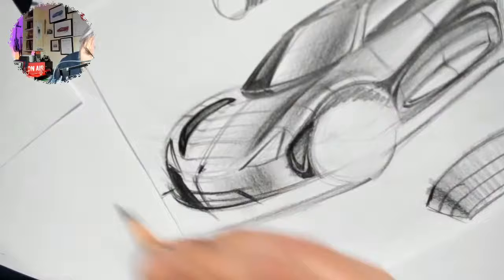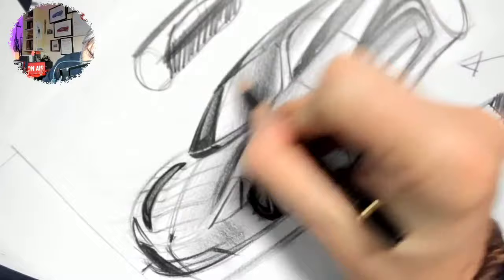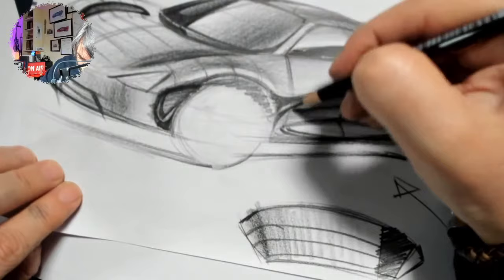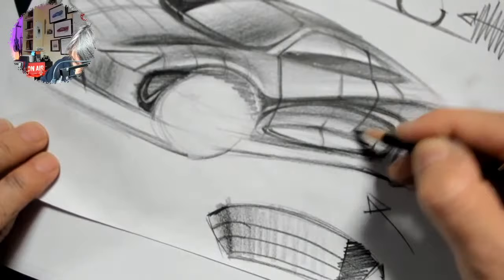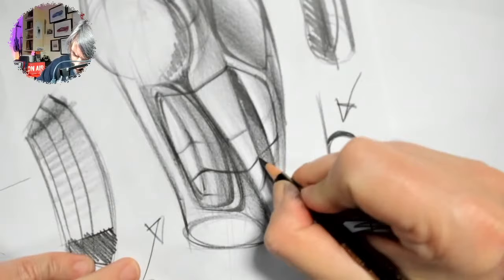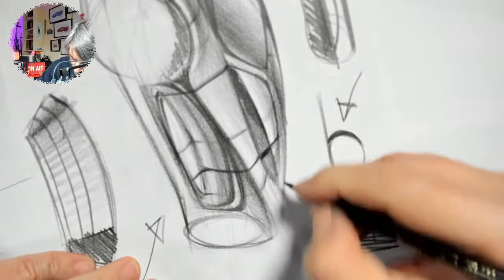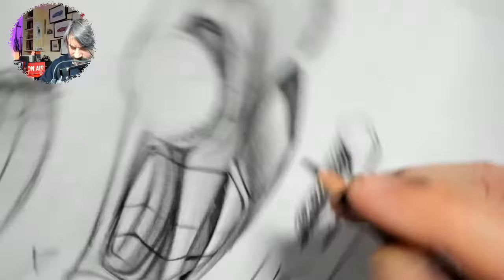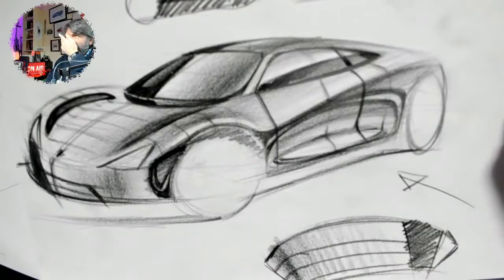How to DRAW REFLECTIONS PART 1, Luciano Bove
How to draw reflections1 Luciano Bove
Illustrating reflections on your car sketches. We have to follow the Theory of Reflections on solid shapes the basic shapes in order to understand how reflections are displayed on surfaces.
In this video I use and old black and white photo of a classic car to show its reflections and analyse with you what happens. Later I sketch a car drawing the reflections according to the shapes and sections I drew.

Luciano Bove